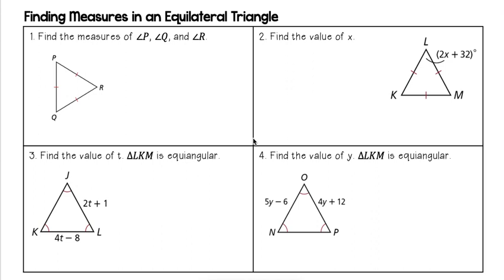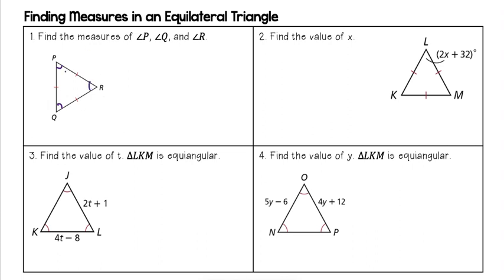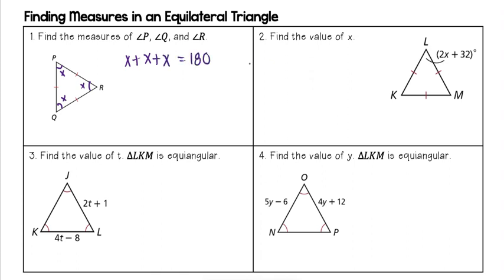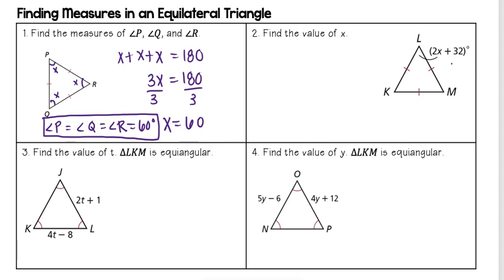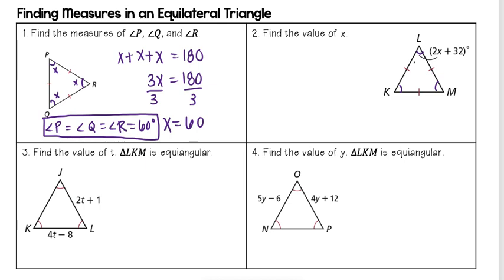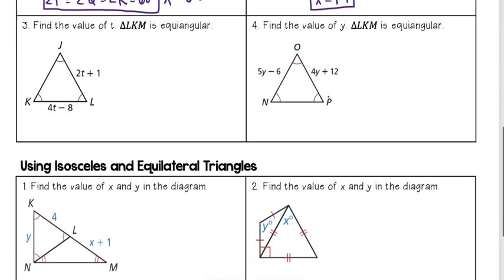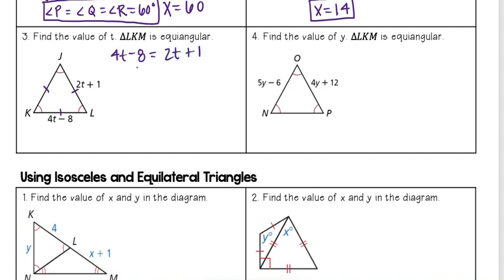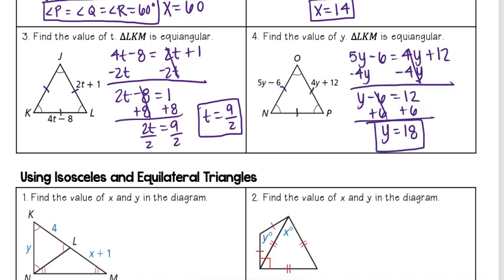5 4B Finding Measures in an Equilateral Triangle